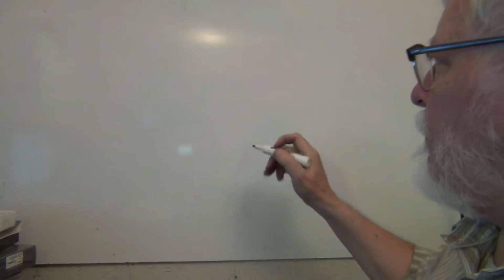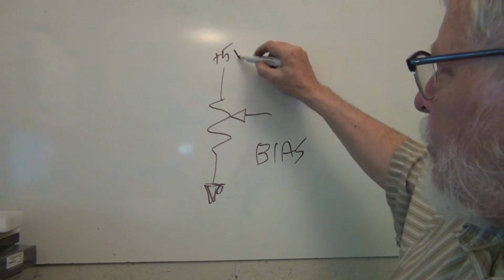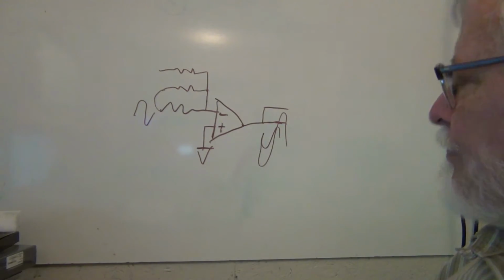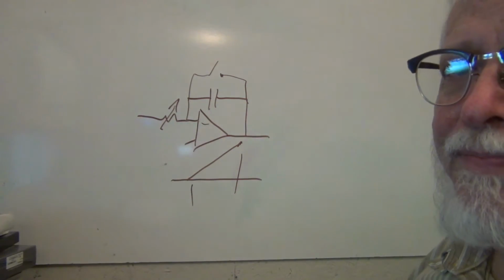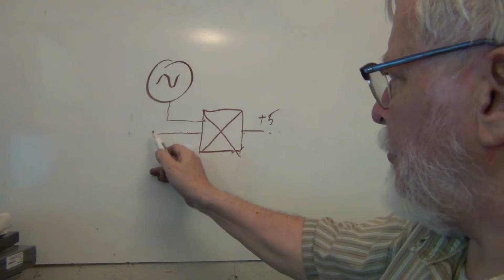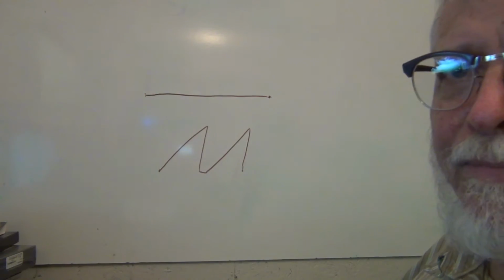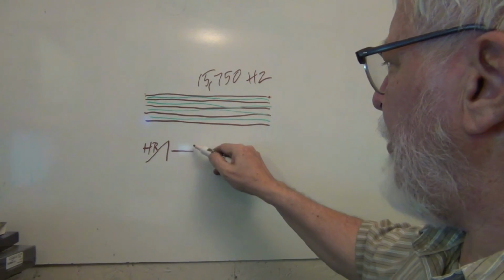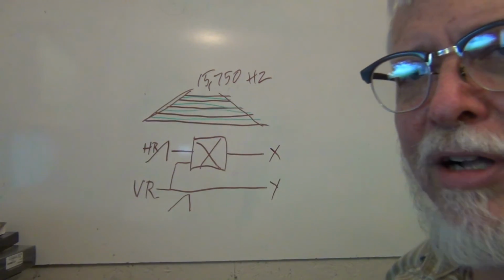Introduction to Scanimate Part 3 - Analog circuits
As we get into the more advanced programming of the Scanimate computer, its important to take a few minutes to review some of the circuit elements we patch together to make analog animations.